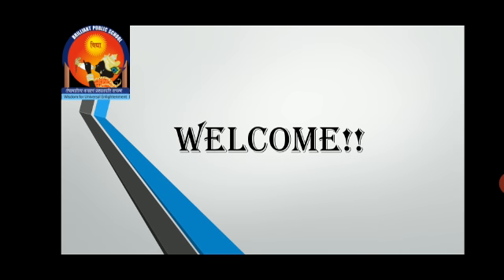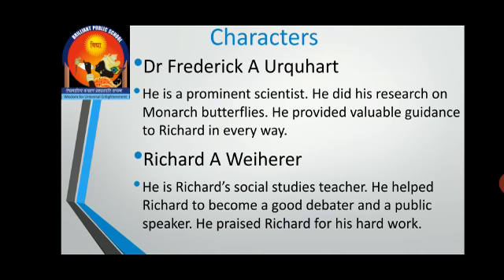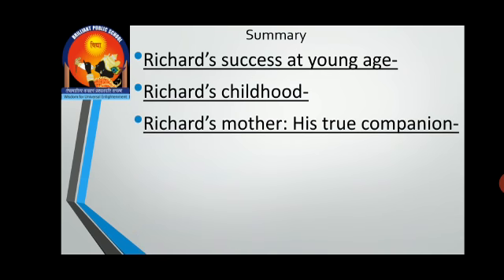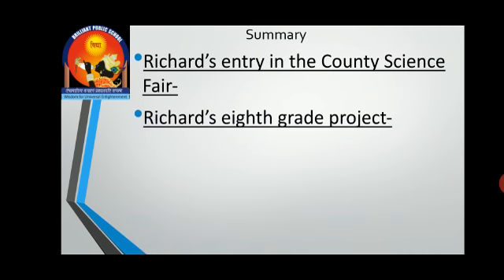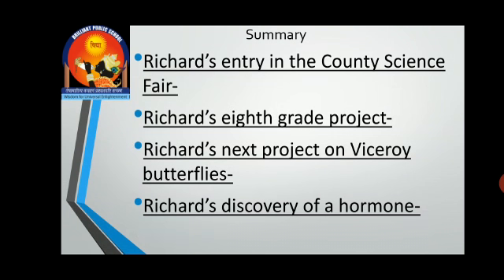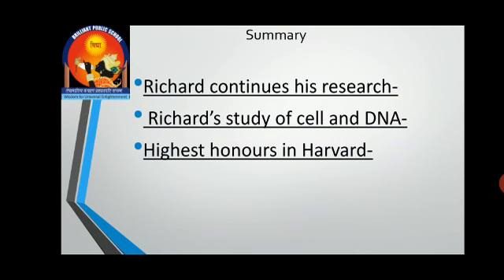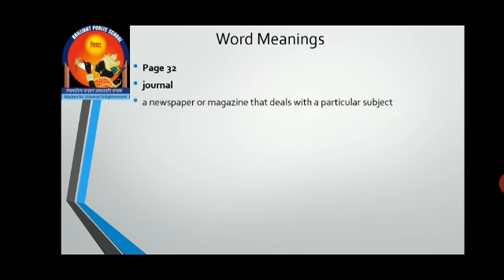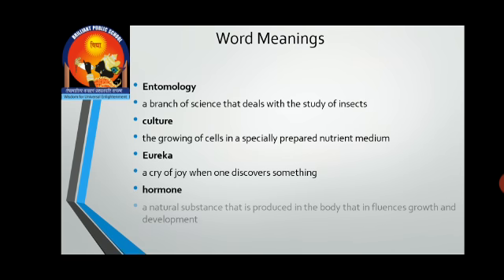The making of a scientist | class X | English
By:
Mr. Kumarjeet Sarkar